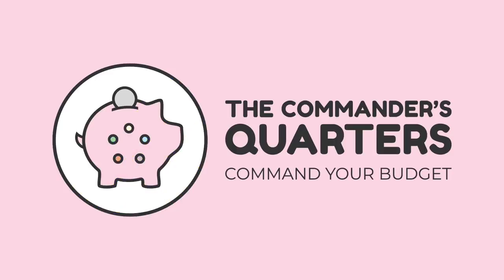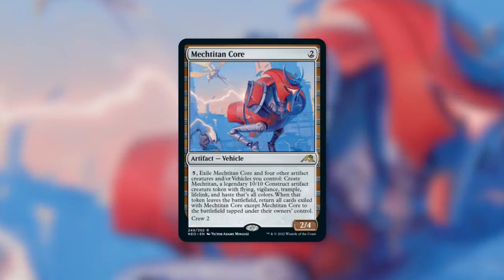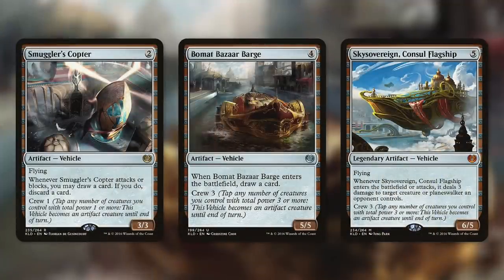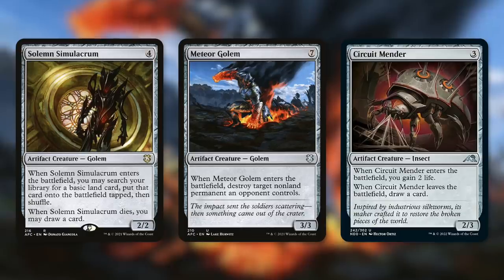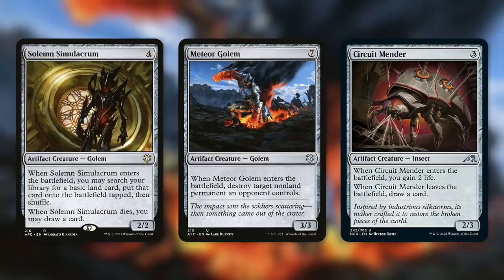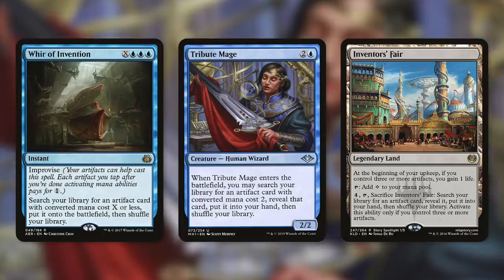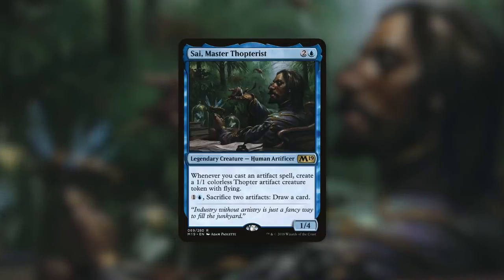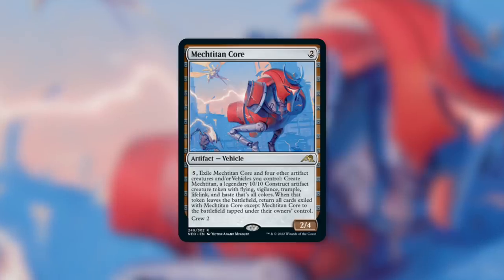Megazord is Here! | Mechtitan Core | Coolest Card Ever! | Kamigawa Neon Dynasty Spoiler | MTG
The Commander's Quarters is your Magic the Gathering source that helps you Command Your Budget! Overpowered! Megazord is Here! Mechtitan Core is a new exciting Spoiler from Kamigawa Neon Dynasty!